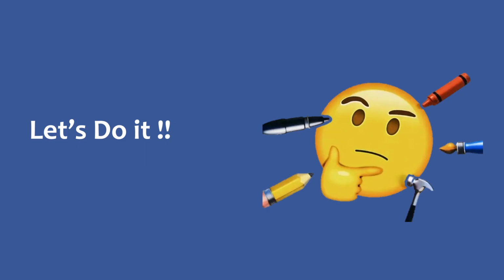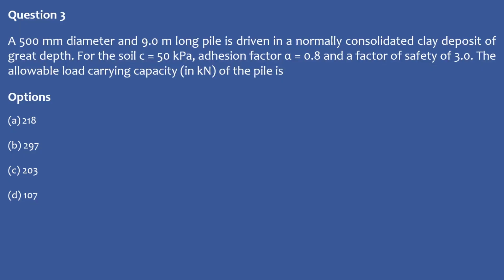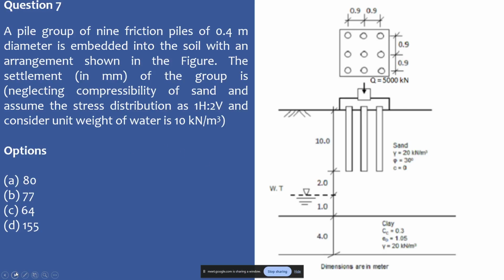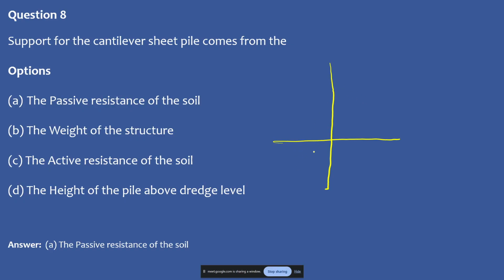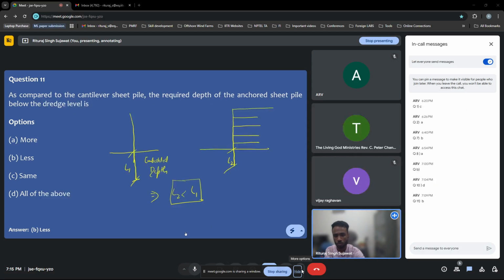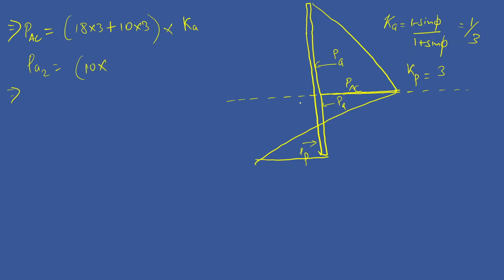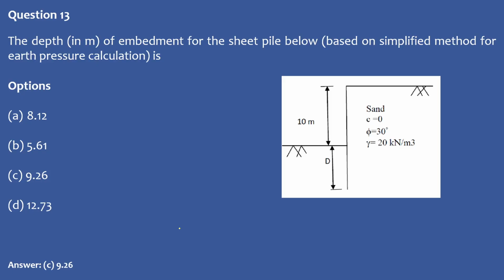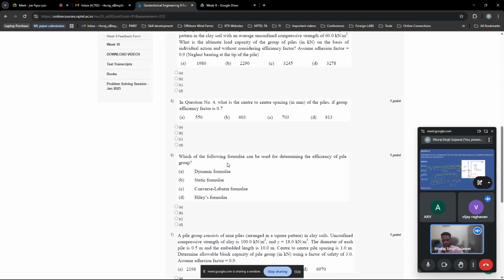Week 9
This video cotains sample question related to group pile foundation.